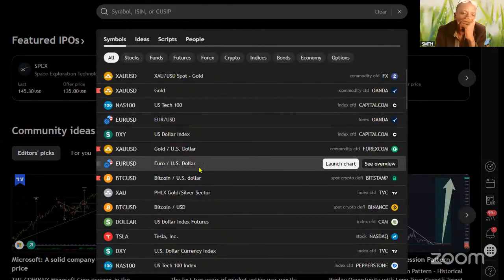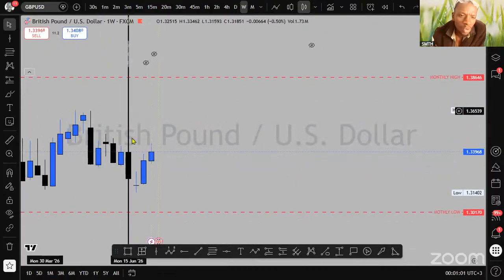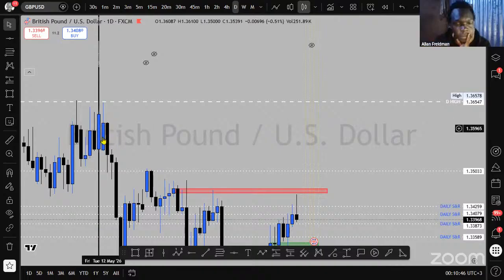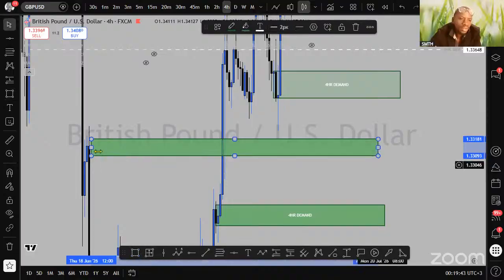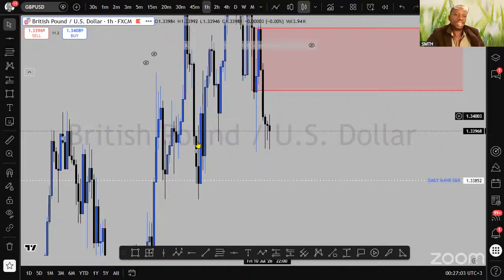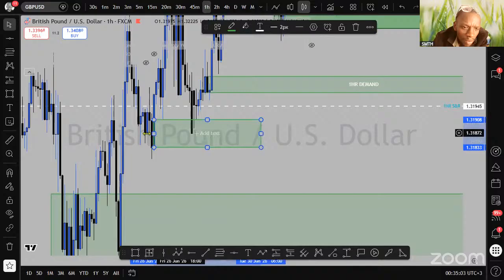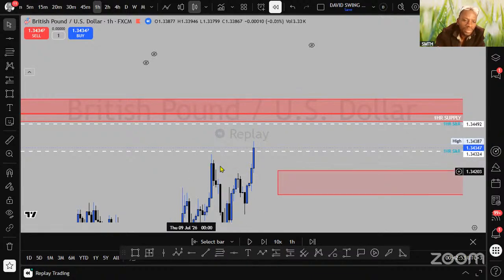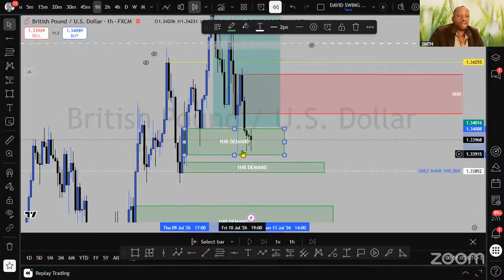SUPPLY AND DEMAND MARKUP